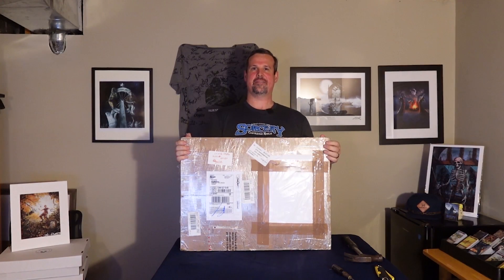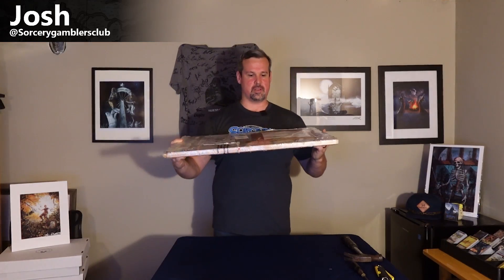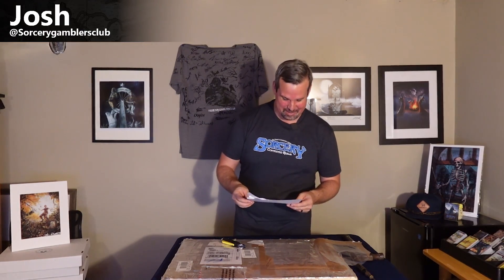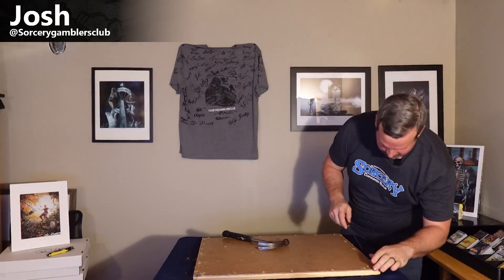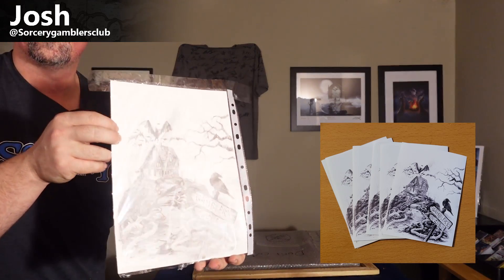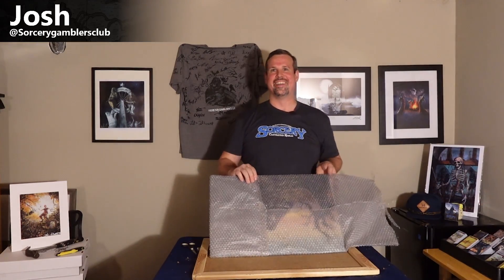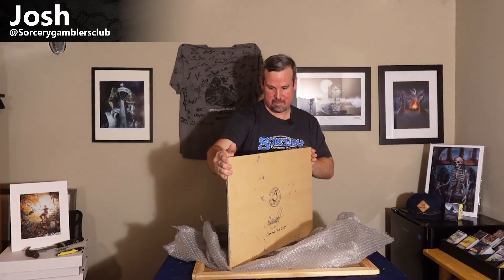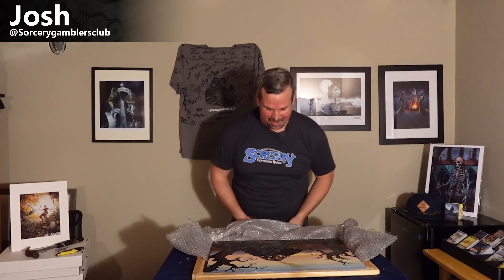Unboxing my first ever commission from Mattias Frisk!!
In today's video I do my best to open a fresh package from Sweden! Mattias Frisk was awesome enough to take me on for a custom piece over the past year and it's finally here!

Can you spot all of the Sorcery references?? Post them in the comments!
00:00 Intro
00:10 Welcome
02:26 Start of the unboxing
04:36 Finally into the contents of the box!
08:11 The reveal
09:08 Outro